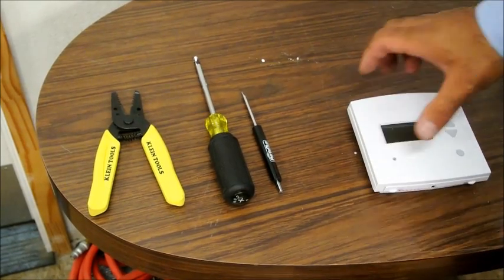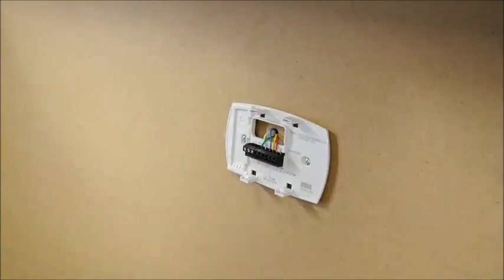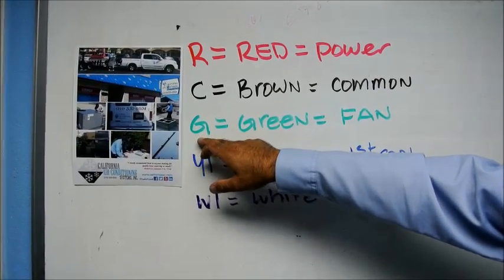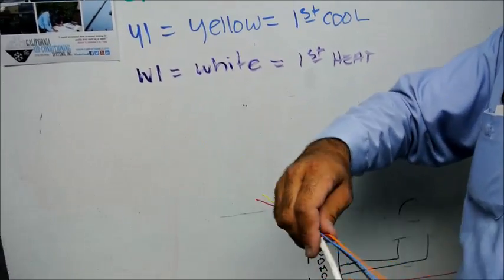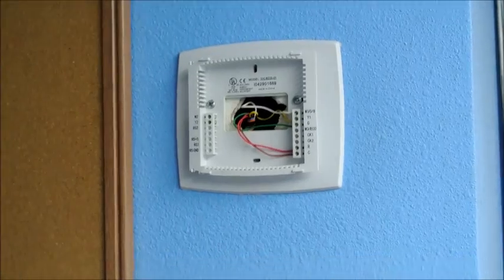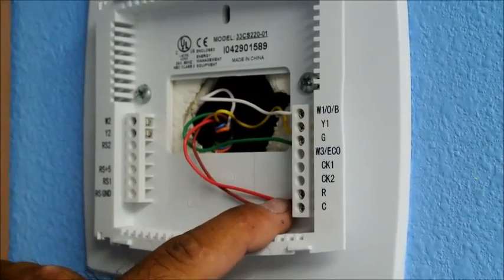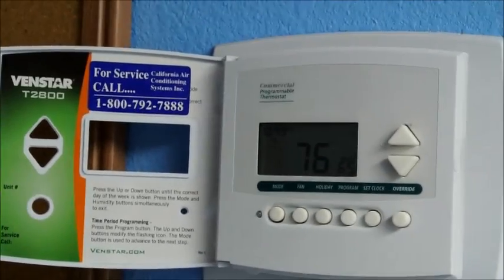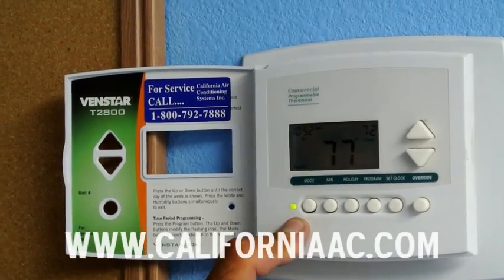How to Replace a Digital Thermostat - Venstar T2800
Harry Irvine, a Head Technician for California Air Conditioning Systems, Inc., teaches you how to replace your digital Thermostat.

A thermostat is used to control the temperature of a system so that the system's temperature is at its desired setpoint.

Here at California Air Conditioning Systems, we aim to keep our clients satisfied with the many services we provide. Our office staff is friendly and more than able to help you with anything it is that you need. Our technicians are honest, hard-working professionals who are kept up to date with HVAC technology and regulations.

Many companies call themselves HVAC contractors but only provide one or two fields. Here at California Air Conditioning Systems, we provide service for all types: heating, ventilation and air conditioning. Our services consist of repairs, replacement, installations, and maintenance, air duct cleaning, and ductwork. We do not limit ourselves by providing to only one market. We provide our services to all areas from residential to industrial to commercial and to construction. We stationed ourselves in Los Angeles in order to provide service to all LA county cities and surrounding areas. Give us a call and let's see how we can help you out!

California Air Conditioning Systems, Inc.